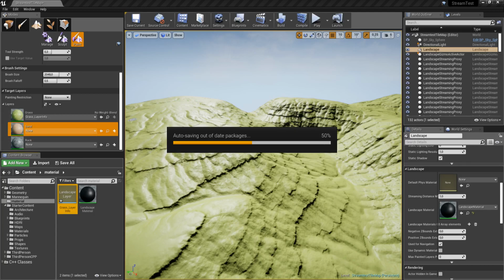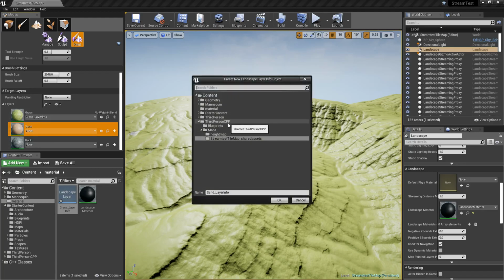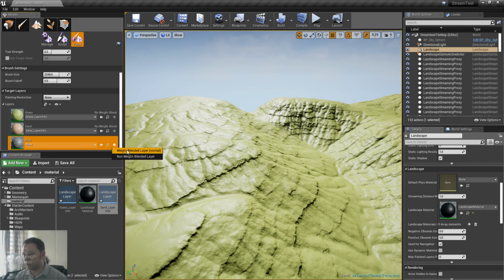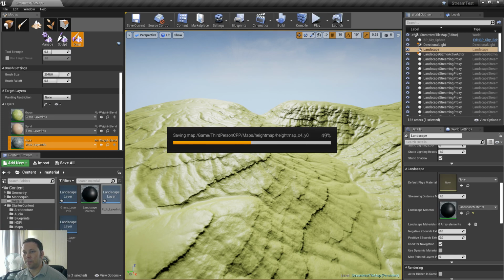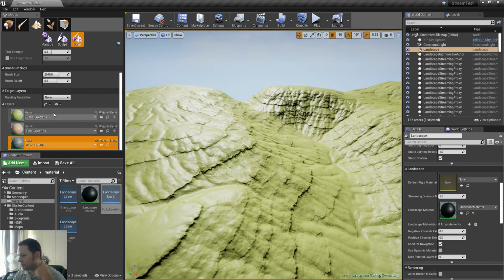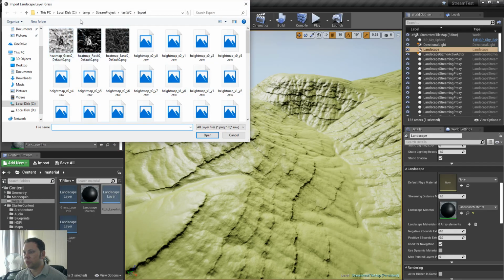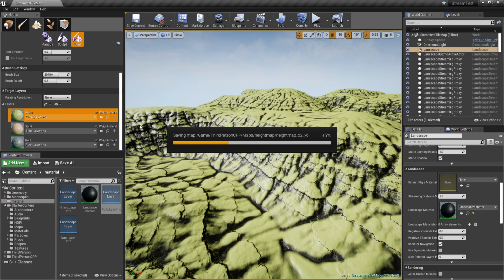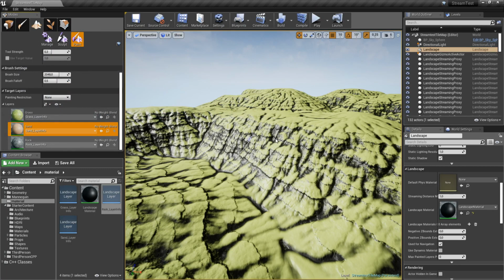5.1. World Creator 2 To Unreal Engine World Composition ( 8x8Km ): Landscape Materials Part 1